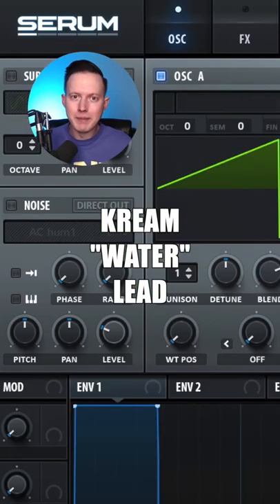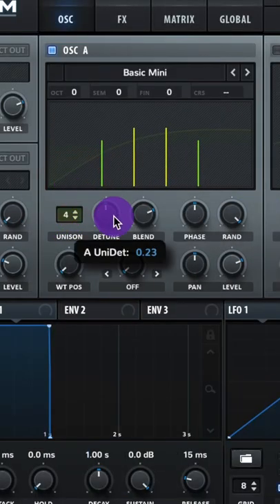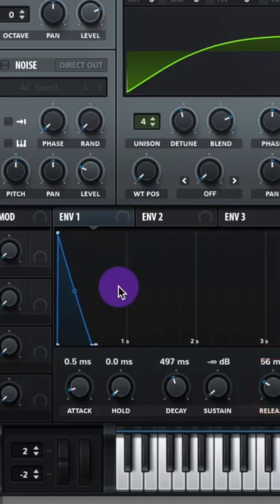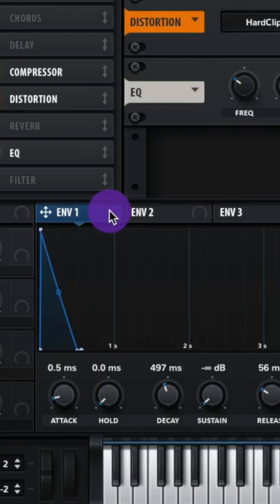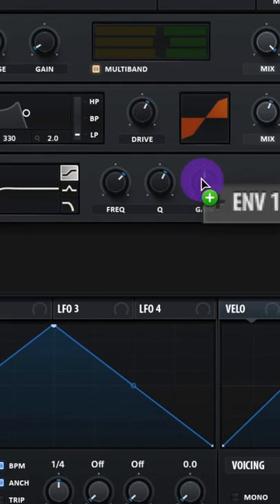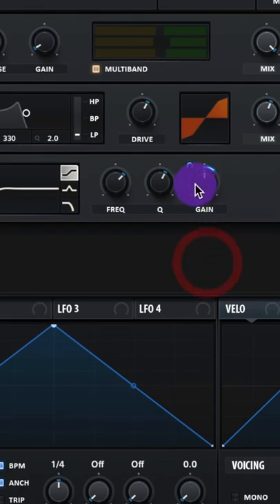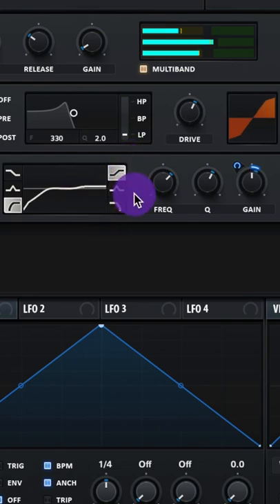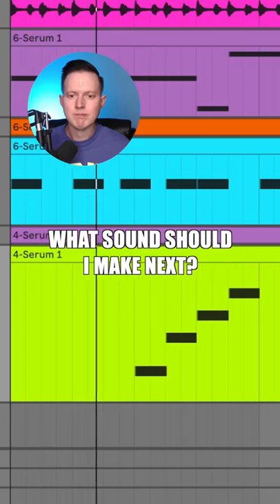How to: Kream “Water” Lead in Serum